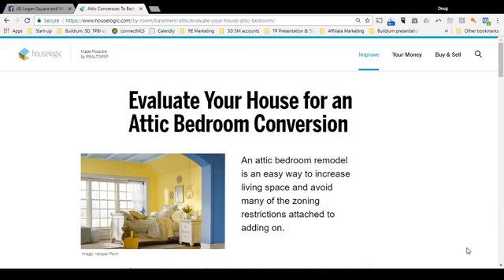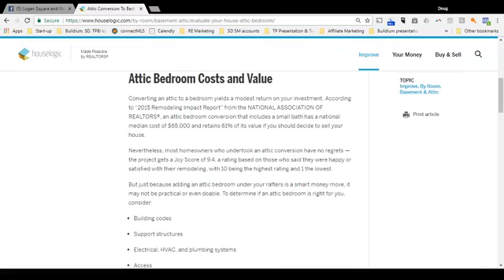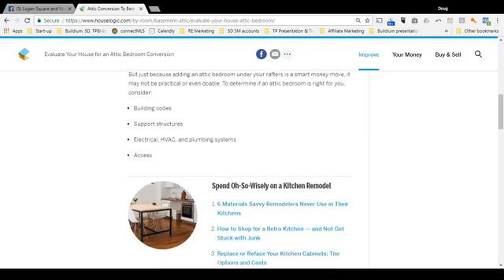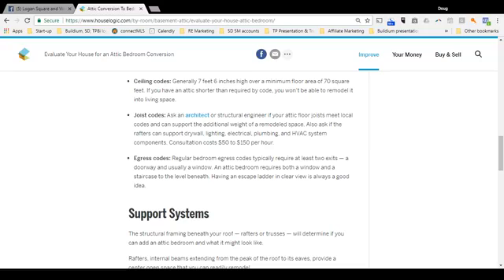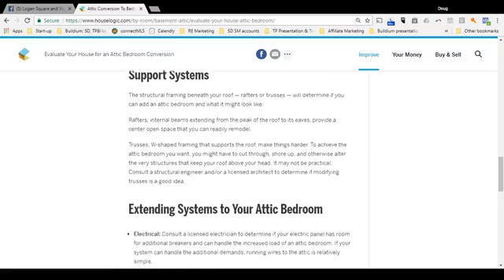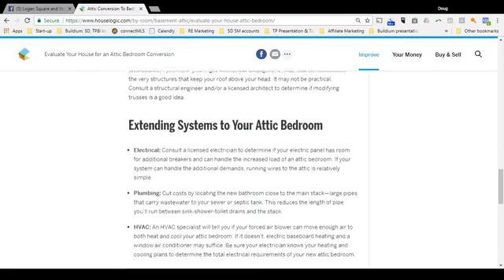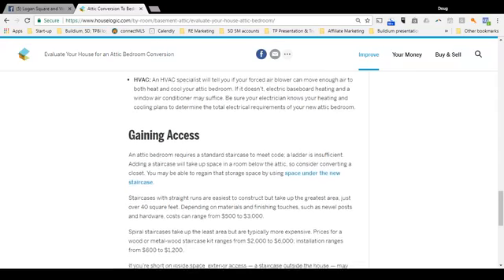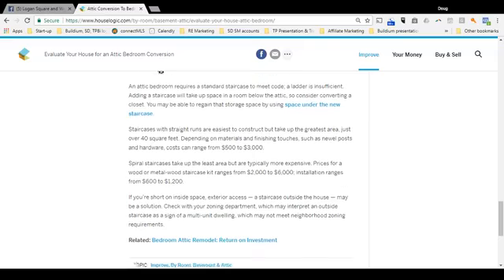Evaluate Your House for an Attic Bedroom Conversion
An attic bedroom remodel is an easy way to increase living space and avoid many of the zoning restrictions attached to adding on.

To receive a free, customized Market Snapshot, just click the link below or copy and paste it into your browser:

Doug Perry, Real Estate Broker
Property Consultants